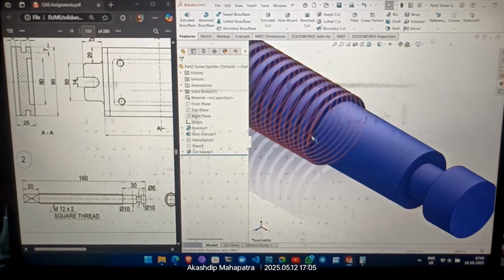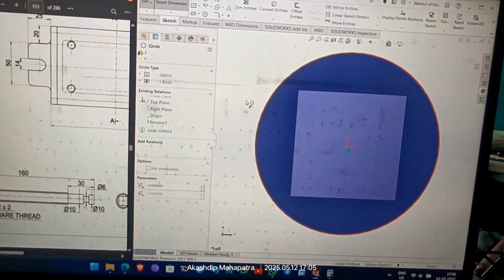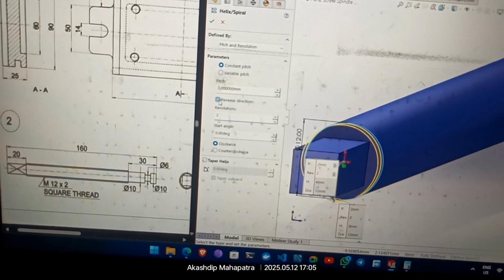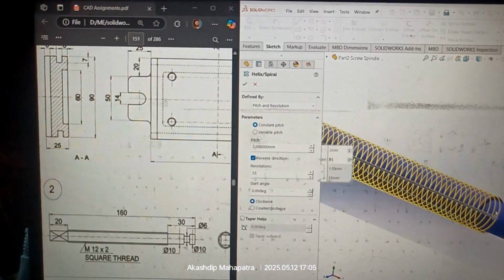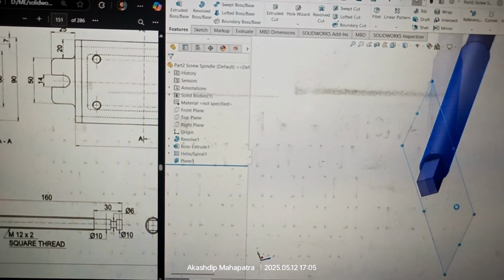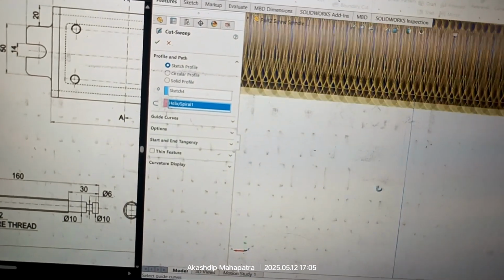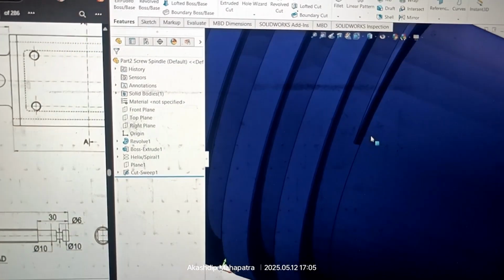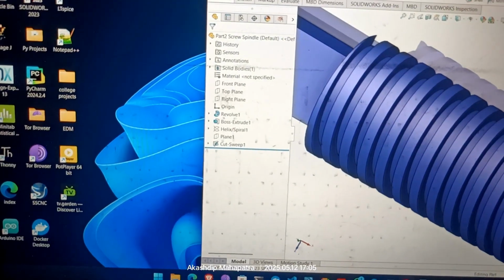Square Thread in SOLIDWORKS